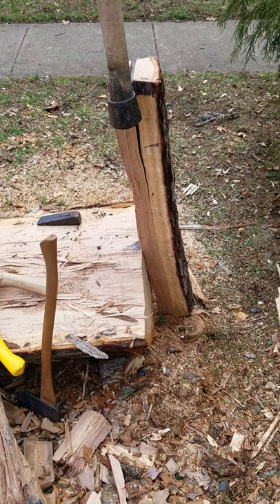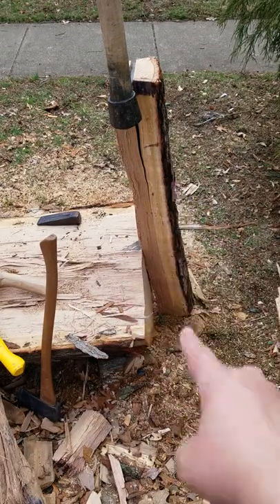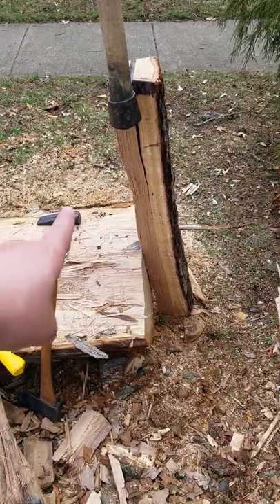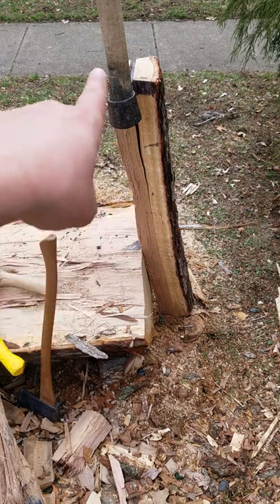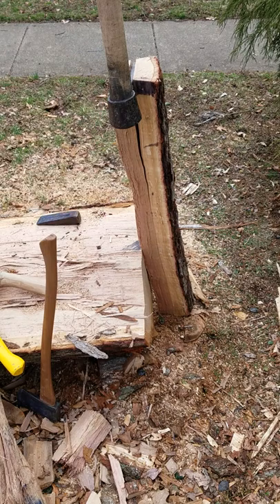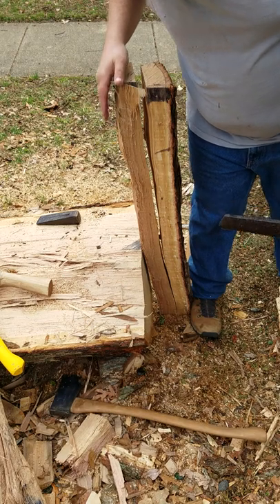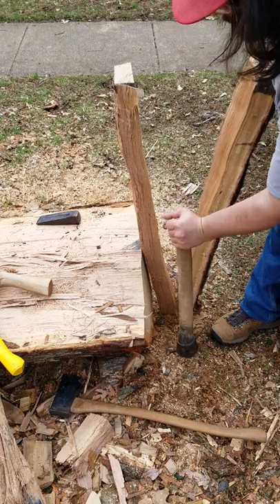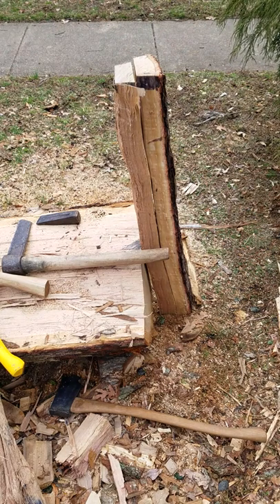Riving White Oak Into Axe Handle Billets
Just a quick video I already posted to my Instagram stories.  Riving isn't always this easy but this wood was clear!  I really enjoy riving and froe work.  I think the froe is one of the unsung heroes of wood working.   Was using what's left of a 5ft long 25 inch diameter white oak log as a riving brake.  I got 20+ handle blanks out of it so far.  Let's hope the cracking is limited.